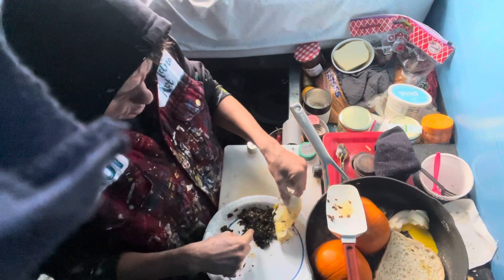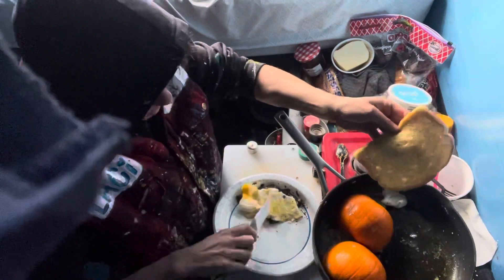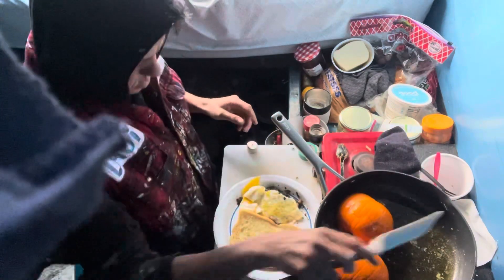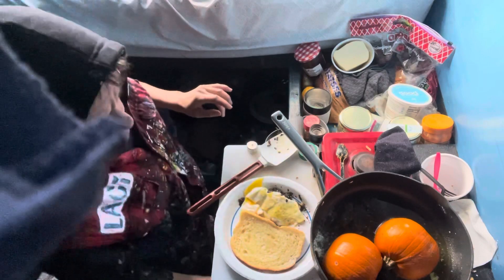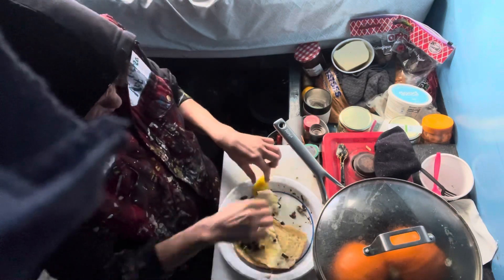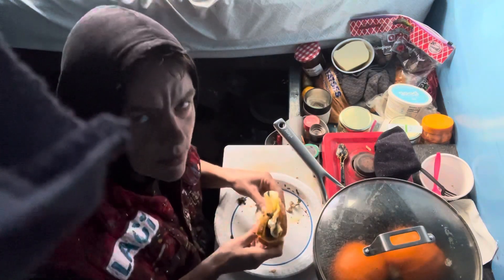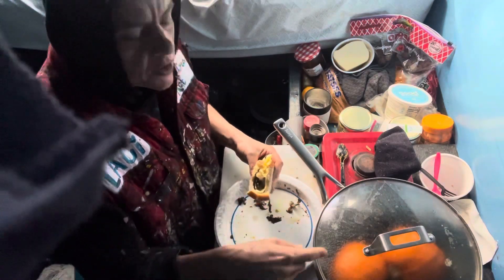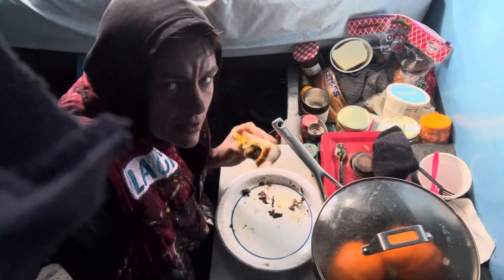Cookin a pumpkin after Halloween 🎃